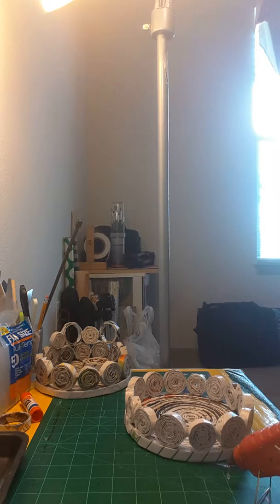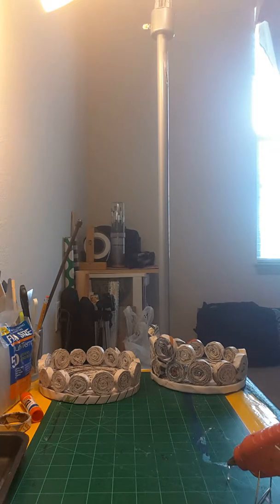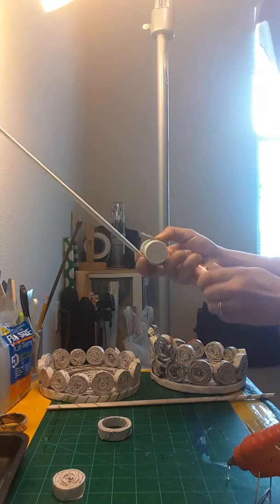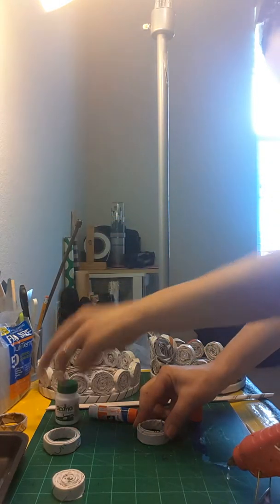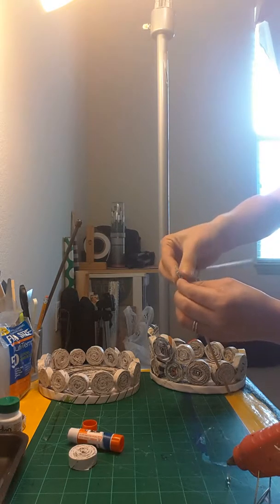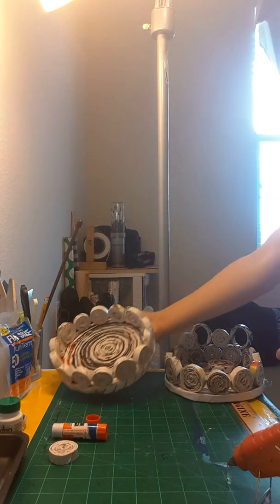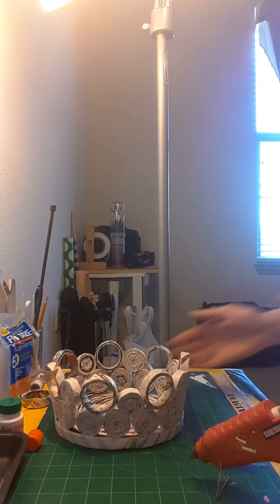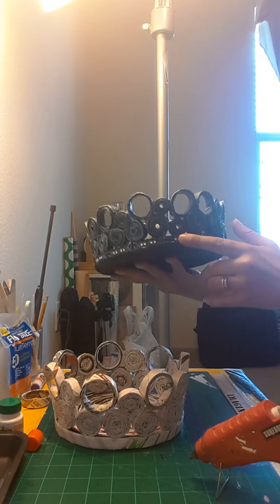Magazine or newspapers basket 🐢